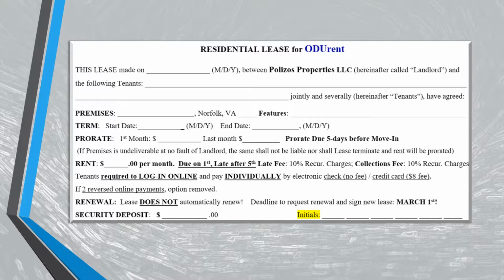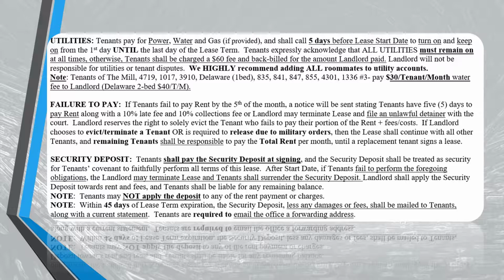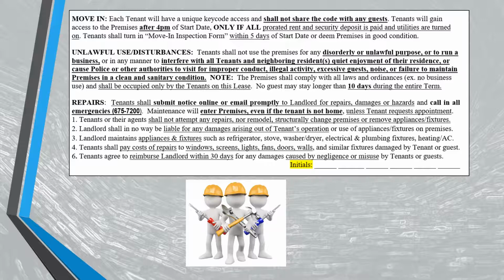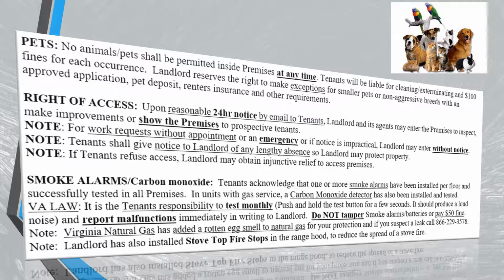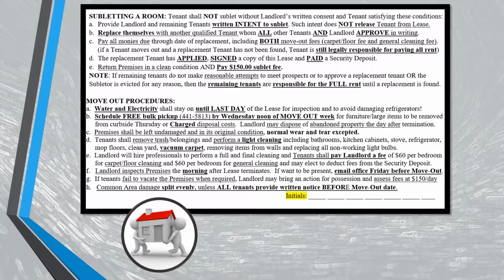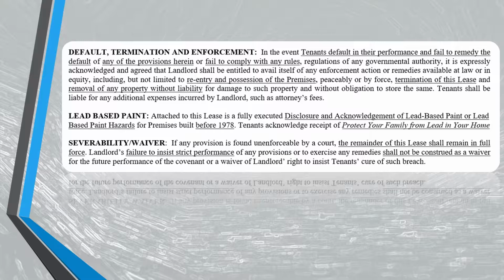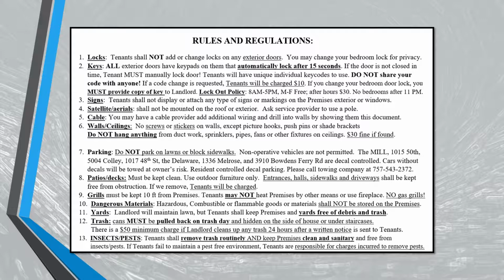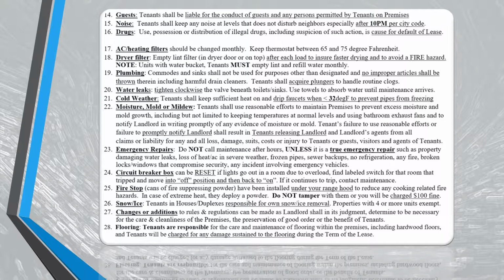ODUrent Welcome Home Video!